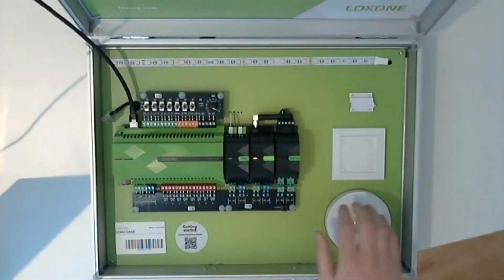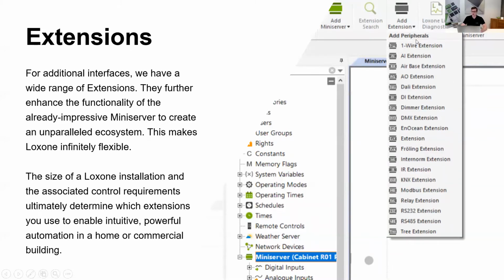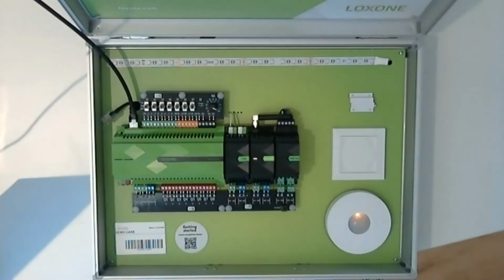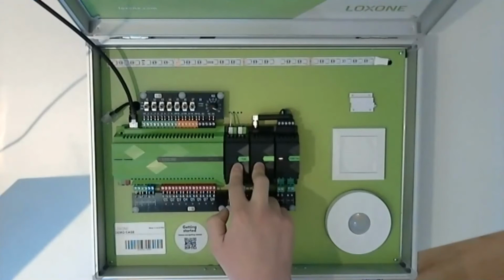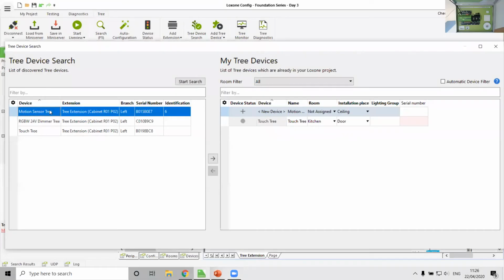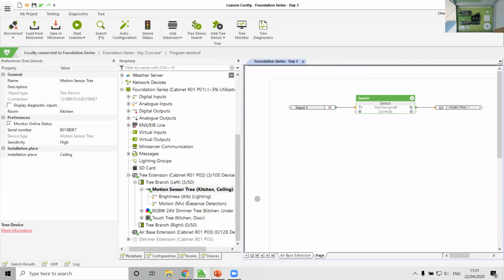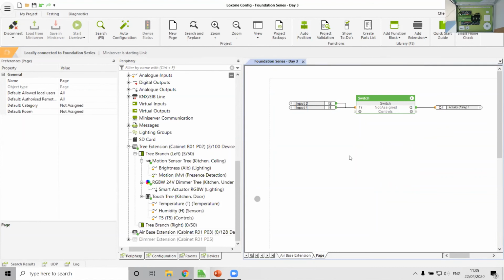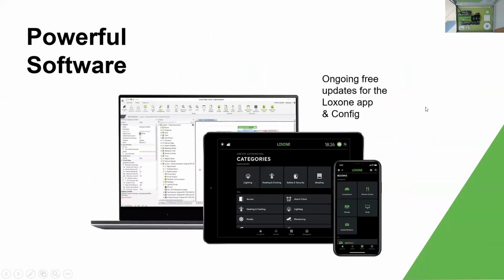Foundation Series - Day 3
Learn about our range of extensions and how they can be used to expand a Loxone system.

✅ Ready to become a LOXONE Silver Partner? Purchase our Welcome Package (Demo Case + Foundation Training)